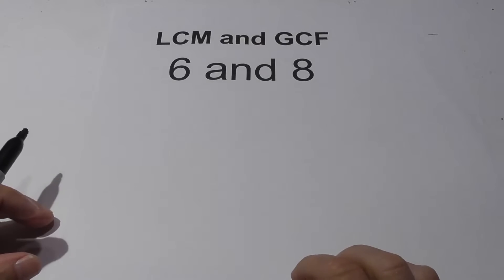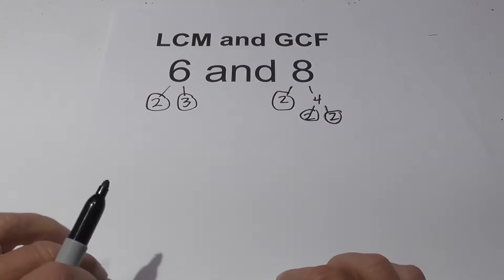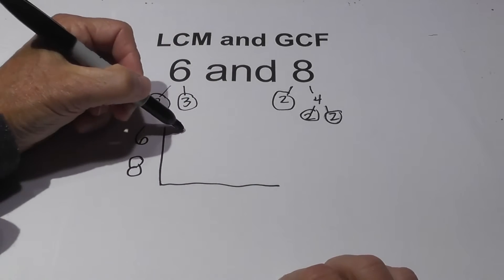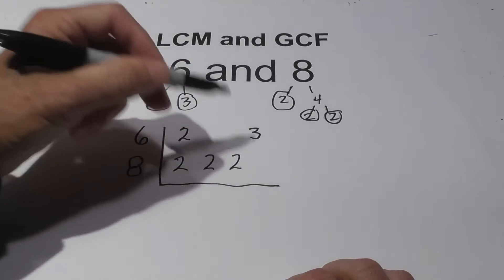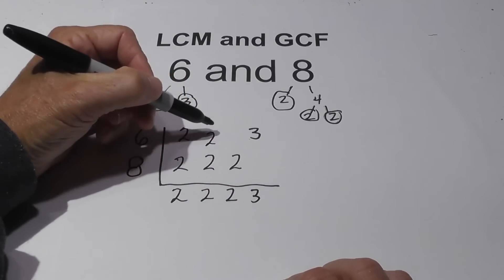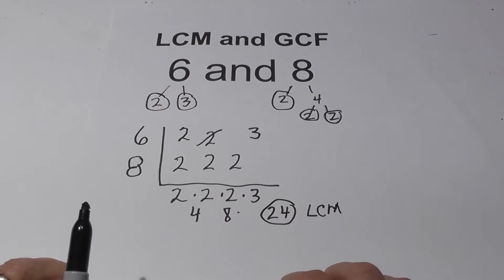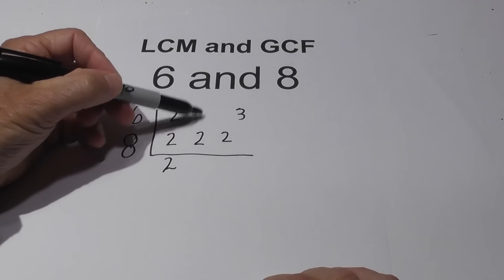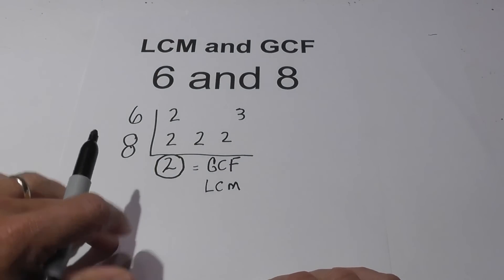LCM and GCF of 6 and 8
What is the LCM of the numbers 6 and 8?
What is the GCF of 6 and 8?
The least common multiple of 6 and 6 is the smallest number that both 6 and 8 divide into evenly.
The greatest common factor is the largest number that divides into 6 and 8 evenly.